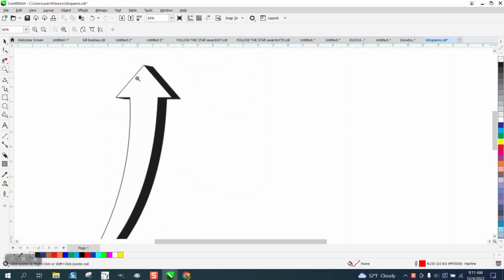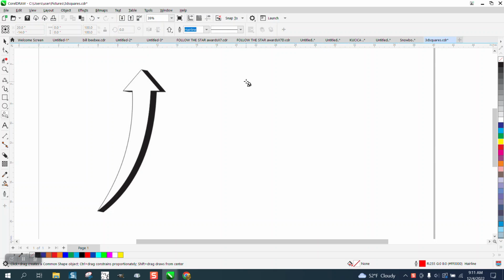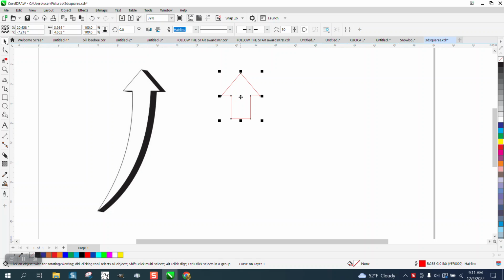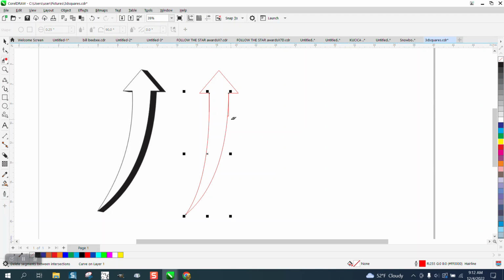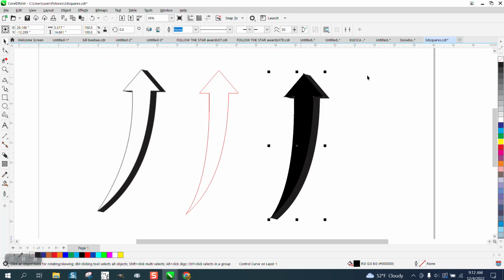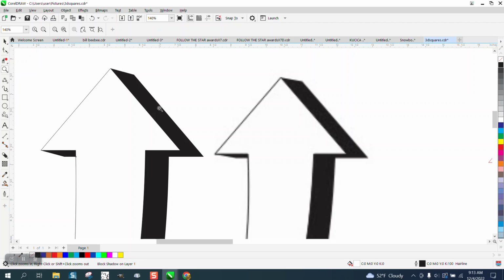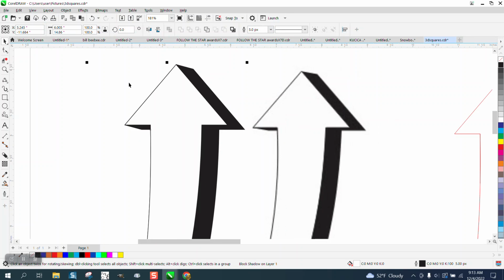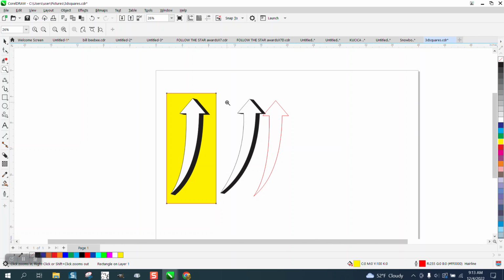Corel Draw Tips & Tricks Curved Arrow looking 3D